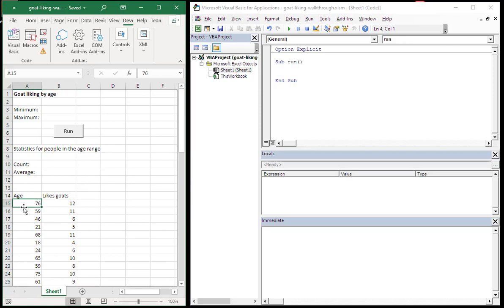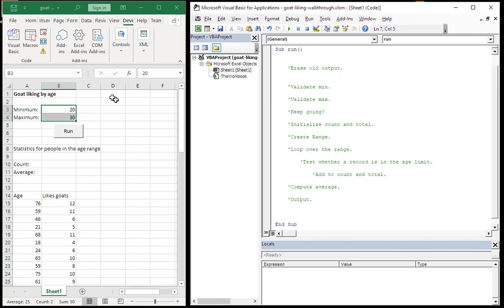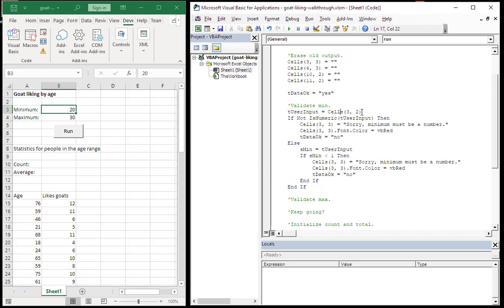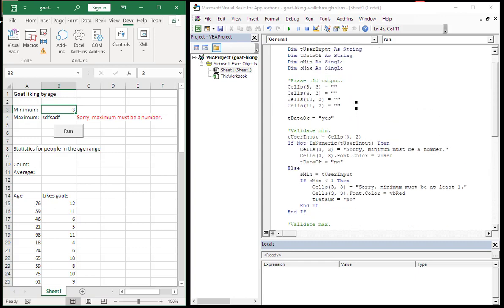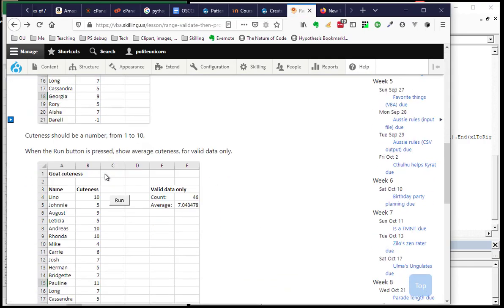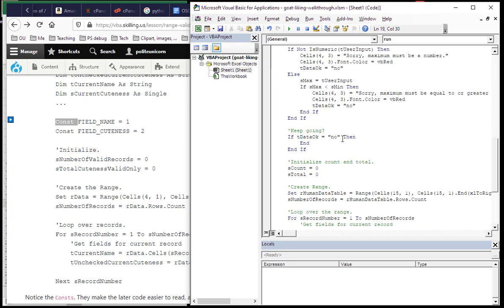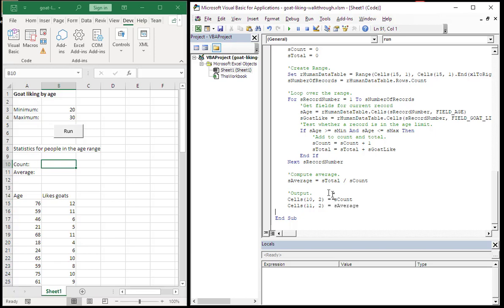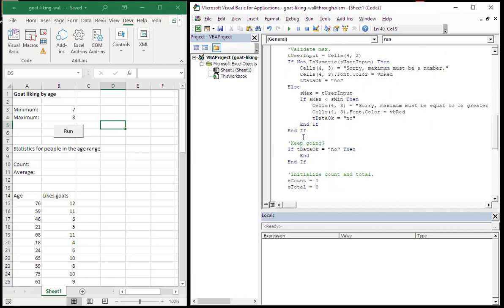Walkthrough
A data analysis walkthrough